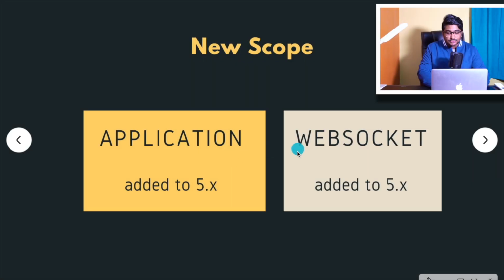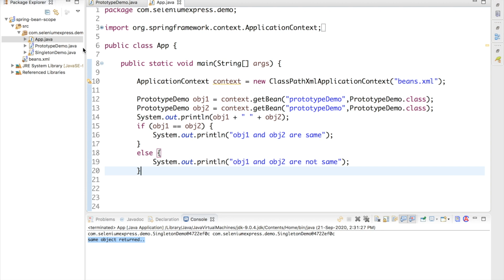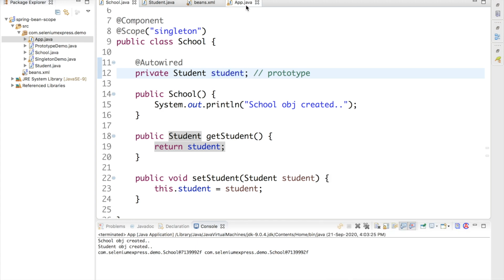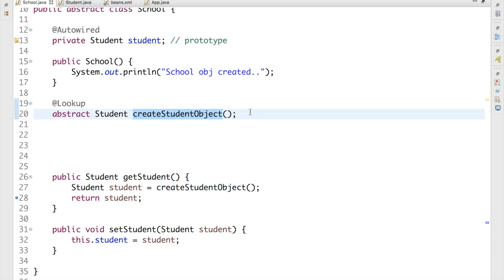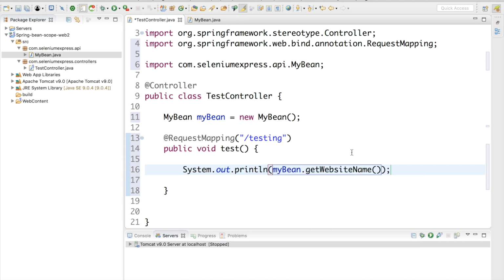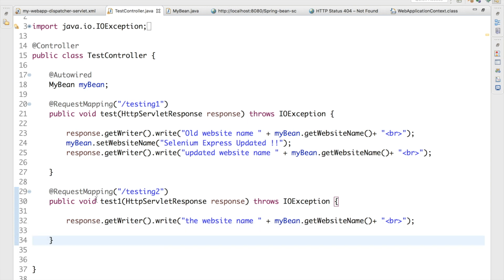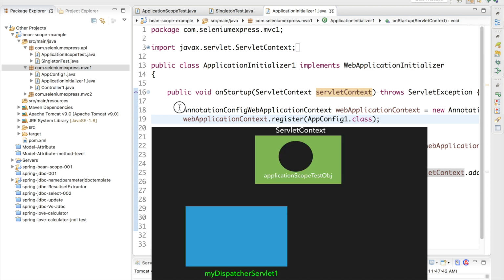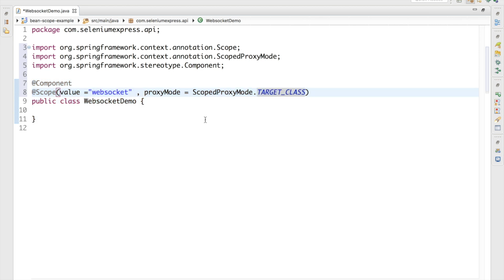Decoding Spring Bean scopes | Hands-On | Spring interview questions and answers for experienced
In this video, we will talk about spring bean scopes. This is one of the hot topics for the spring interview as well. So today, I will give you an in-depth deep dive on the 6 different bean scopes that we have.

We will explore various beans scopes like singleton, prototype, request, session, application, and WebSocket. Not only I will tell you about the uses of it, but also I will make you familiar with various spring interview questions.

This bean scope in the spring framework tutorial also covers a comparison between various scopes.

For example:
Singleton vs Prototype scope,
Request vs Session scope,
Request Vs Prototype scope and,
 Singleton vs Application scope.

 Note that these scopes comparison questions are popular spring interview questions both in the freshers and experienced category.

Video Map: ⏱️TIMESTAMPS⏱️

Introduction: 00:00:00
[ The default scope of the bean ]
Singleton scoped bean: 00:10:16
Introducing @Scope spring annotation: 00:19:04
How to define Singleton scoped bean [Animations]: 00:20:15
Prototype scoped bean[example]: 00:21:53
[When to use singleton and prototype scope in spring]
Singleton vs prototype tricky question: 00:30:51
Bean Initialization (Singleton vs Prototype): 00:38:52
Injecting prototype bean inside a singleton bean: 00:47:00
singleton bean with prototype dependencies: 00:49:36
Injecting prototype scoped bean inside a singleton scoped bean Problem: 00:51:30
spring aop scoped proxy: 00:58:34
Introducing Spring CGLIB/ Proxy: 01:06:30
Singleton Scoped bean Vs GOF singleton design pattern: 01:26:40
singleton scope vs singleton pattern (Interview FAQ ): 01:37:30
@LookUp walkthrough: 01:13:37
lookup (abstract) method injection in spring: 01:20:00
@LookUp annotation homework/ Assignment : 01:25:53
Spring web-aware bean scopes: 01:38:29
Spring bean scope Assignment 02- 01:42:24
[Request scope in spring]
Request bean scope: 01:43:29
The standard way to define request scope: 02:10:29
Session bean scope: 02:11:50
Request Vs Prototype scoped bean: 02:19:29
Application scope theory: 02:25:39
Application scoped bean example: 02:41:32
Websocket bean scope: 03:14:29

This topic is popular for the “ spring interview questions and answers for experienced " and "spring interview questions and answers for freshers“ category. Make sure to explore every scenario that I have covered in this video. Make sure these are the same bean scopes that we use in spring boot as well.